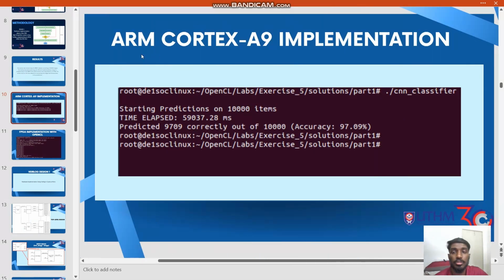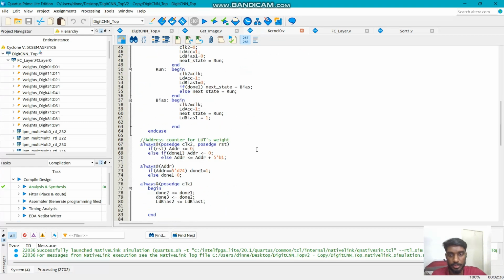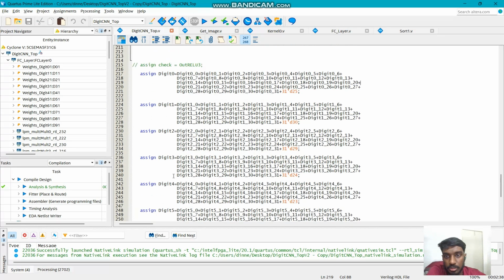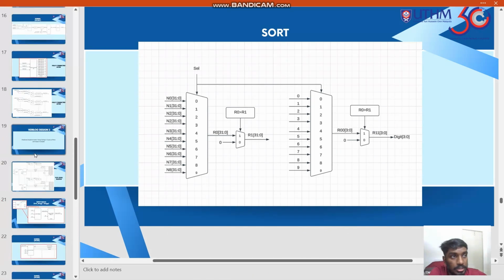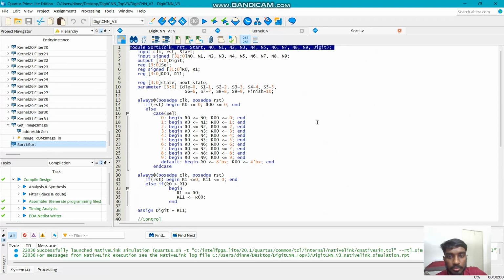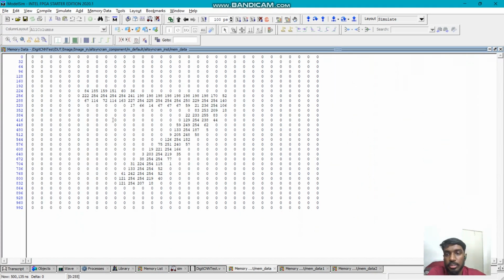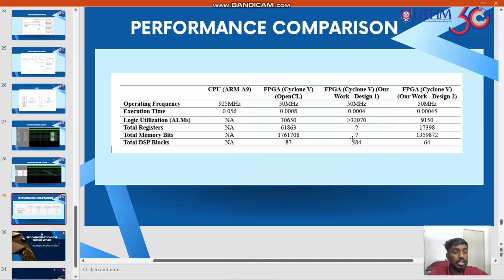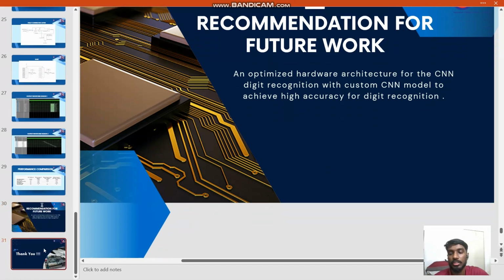PSM Project Presentation Demo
HARDWARE IMPLEMENTATION OF CNN HANDWRITTEN DIGIT RECONGNITION